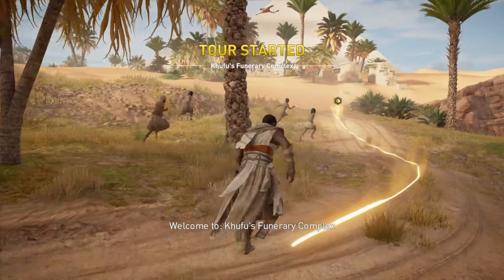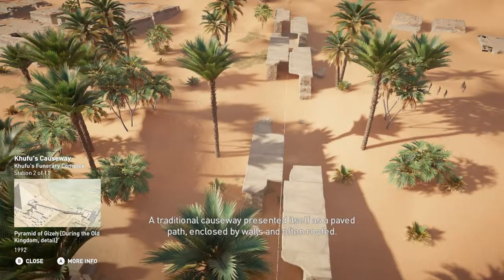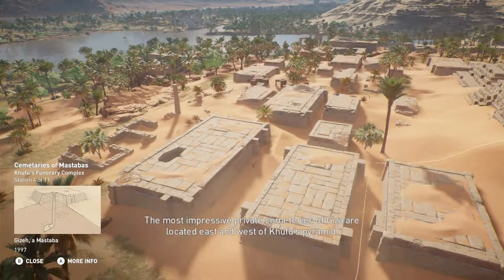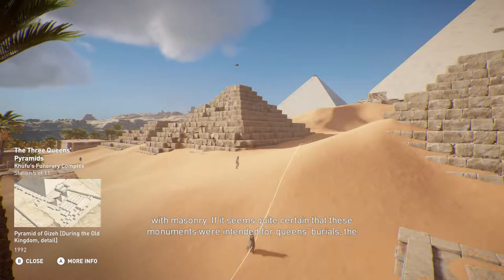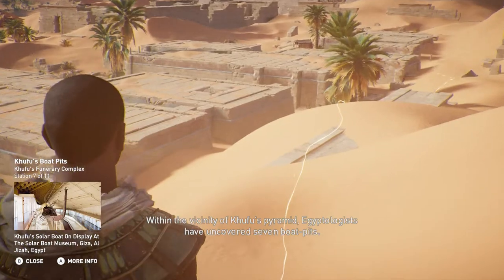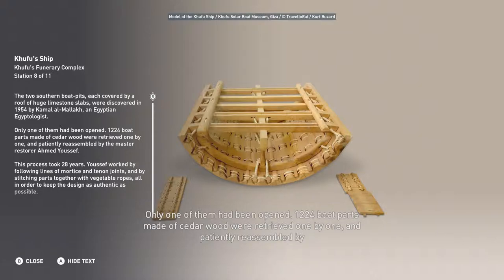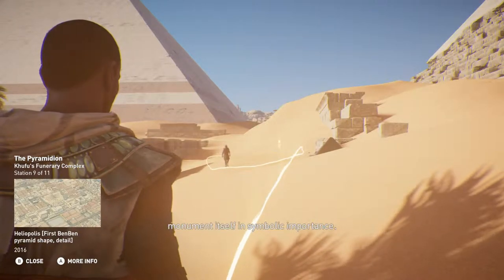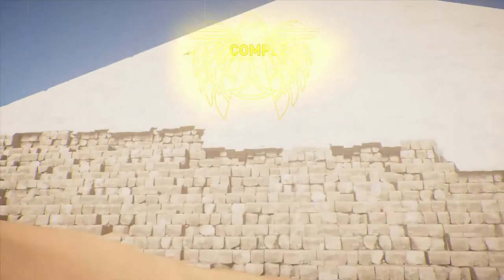Ancient Egypt pt. 69 "Khufu's Funerary Complex"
Learn about Khufu's funerary complex.

Fun Fact: Egyptians ate while reclining on one elbow. Couches, chairs and other furniture would thus be used for other rooms.